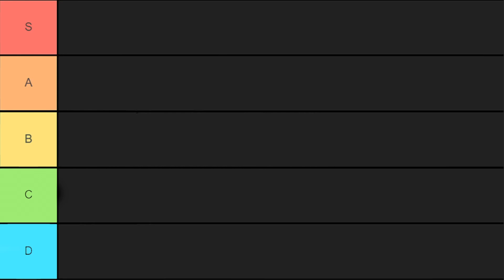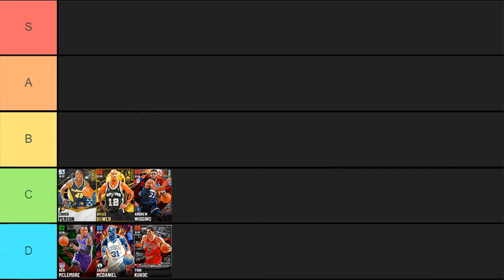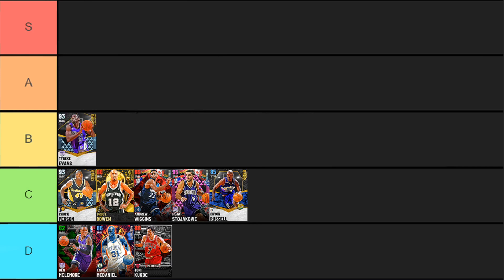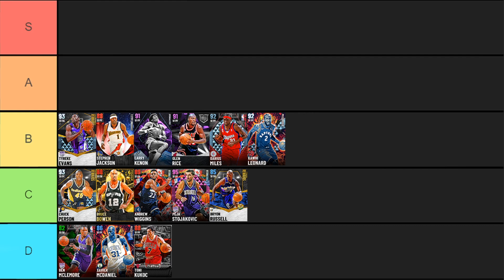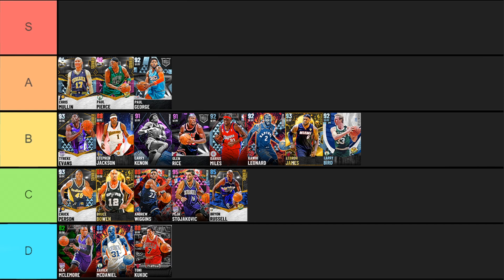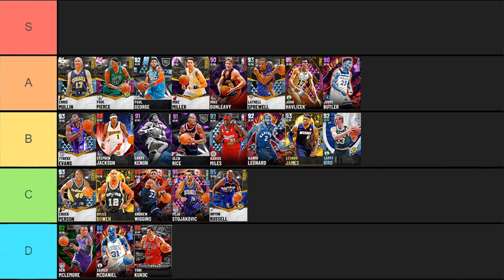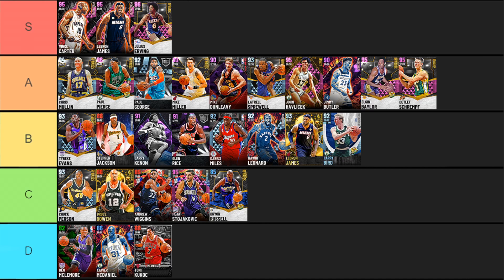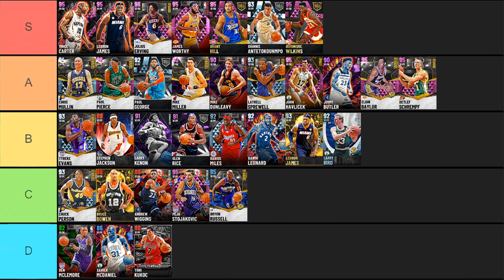RANKING ALL OF THE BEST SMALL FORWARDS IN NBA 2K21 MYTEAM!! NOVEMBER SMALL FORWARDS TIER LIST!!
Small Forwards Tier List 2K21 - Nba 2K21 Small Forwards

RANKING ALL OF THE BEST SMALL FORWARDS IN NBA 2K21 MYTEAM!! NOVEMBER SMALL FORWARDS TIER LIST!! Last year you guys loved the tier lists so we are back with them in nba 2k21 myteam. So for the first part we are doing the best small forwards tier list in nba2k21. In this video we will be going over some of the best small forwards in 2k21 myteam as well as some of the worst small forwards in nba 2k21 myteam and everything in between. This video will rank all of these small forwards in one big list so you can better see which is the best for you. Nba 2k21 small forwards tier list.